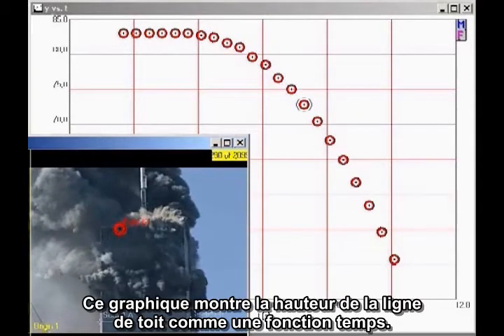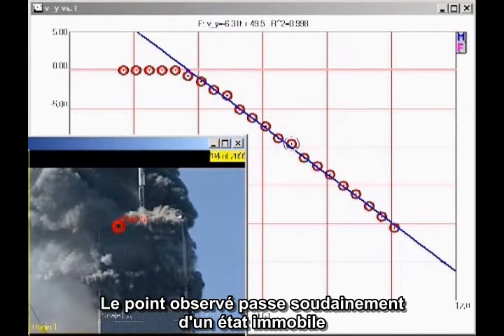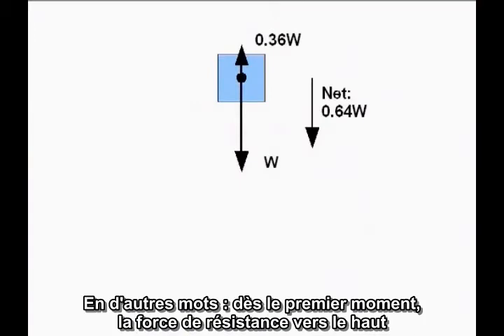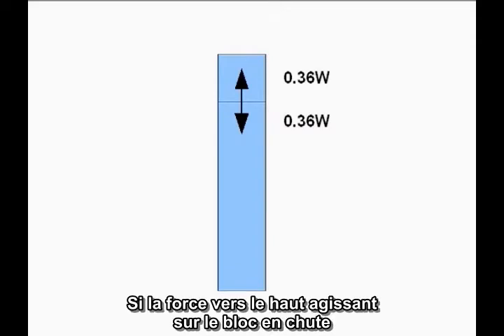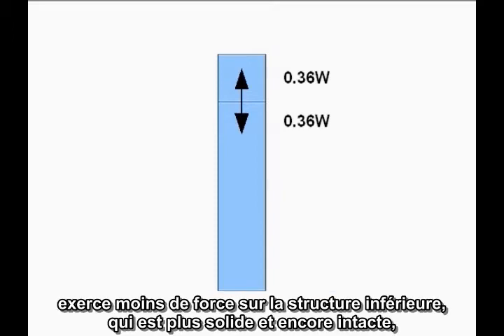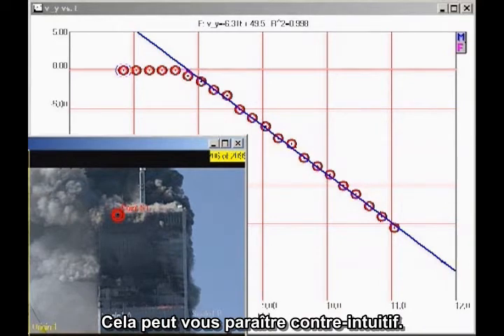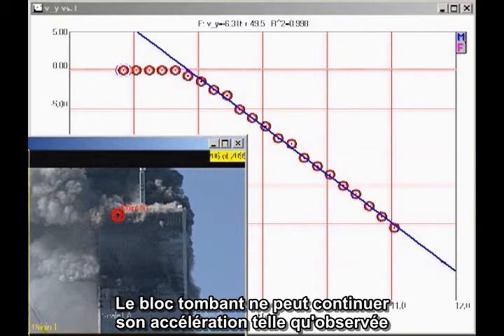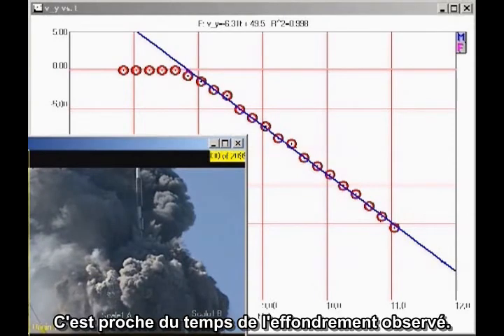David Chandler - Accélération de la chute de la tour nord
La ligne de toit du WTC 1 (la Tour Nord) commence sa chute brusquement, continue son accélération vers la bas à environ 64 % de l'accélération de la gravité et disparaît dans un nuage de poussière. Le bâtiment rencontre donc une résistance équivalente à environ 36 % de son poids. Cela implique, par contre, que la force exercée sur la partie inférieure du bâtiment n'est également que de l'ordre de 36 % de son poids - beaucoup moins que si le bâtiment était immobile. Les données de l'accélération prouvent donc que la chute de la partie suprérieure du bâtiment ne peut être responsable de la destruction de la partie inférieure. Une analyse complète a été publiée dans l'article intitulé "Destruction of the World Trade Center North Tower and Fundamental Physics," Journal of 9/11 Studies, Vol 28, Feb 2010 (Quelques notions de base de calcul et de physique sont cependant nécessaires.)

North Tower Acceleration by David Chandler - French